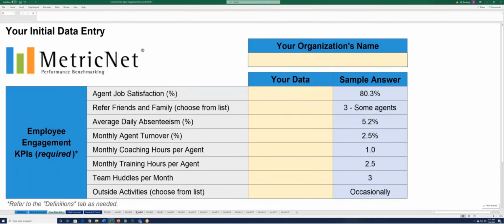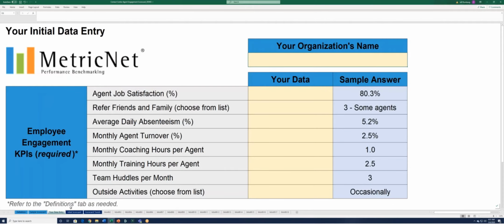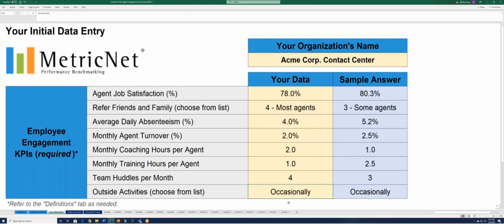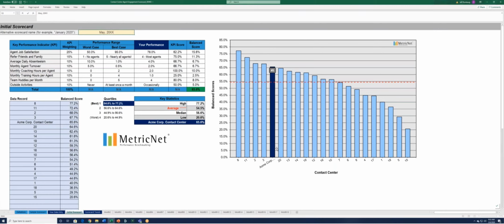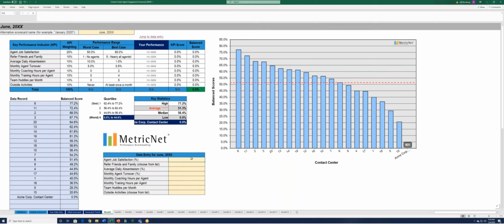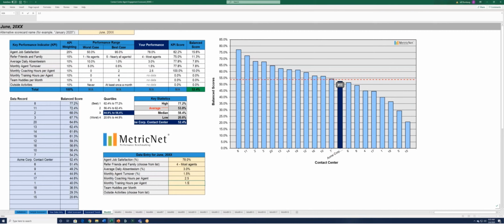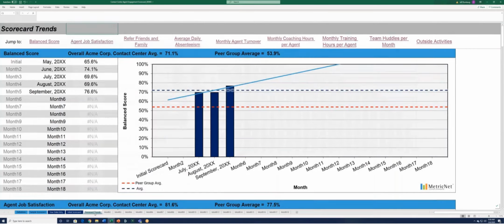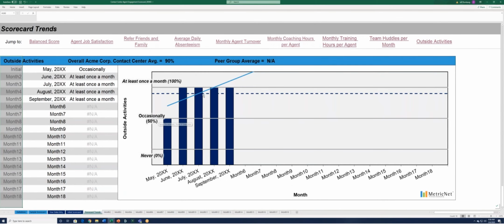Contact Center Agent Engagement Scorecard Demo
There’s no universal definition of Contact Center Agent Engagement, yet everyone seems to know what it means. How can this be?

Although the term hasn’t been rigorously defined, there seems to be universal agreement that Contact Center Agent Engagement and Contact Center Agent Job Satisfaction are highly correlated. But they’re not the same thing. Contact Center Agent Engagement is a complex set of behaviors driven by numerous practices that can be hard to quantify. These include agent recognition, wellness, personal growth, training, coaching, team huddles, and relationship with peers.

Despite the fact that the underlying drivers of Contact Center Agent Engagement are subjective, they can be quantified and managed. Moreover, these underlying drivers can be leveraged to produce a Contact Center Agent Engagement Scorecard!

The Contact Center Agent Engagement Scorecard takes the most important engagement metrics – including Agent Job Satisfaction, Absenteeism, Turnover, Coaching, and Training – and combines them into a single, overall measure of performance. When tracked over time, the Contact Center Agent Engagement Scorecard tells you whether your agent engagement is improving…staying flat…or getting worse!